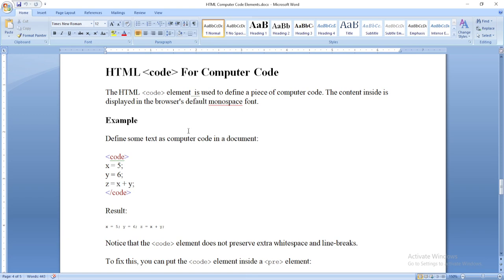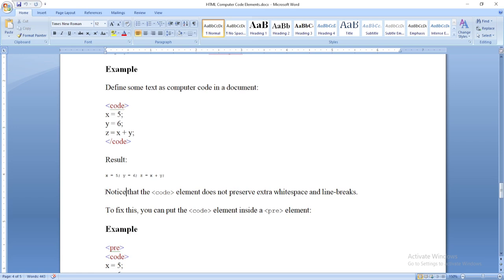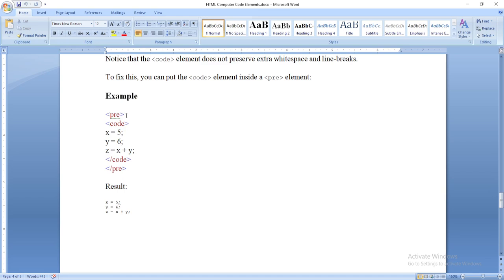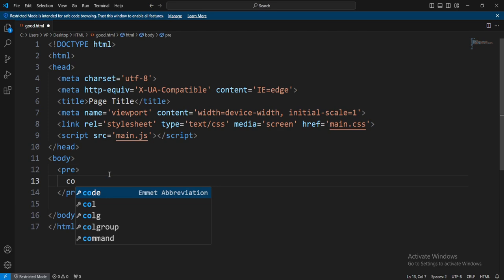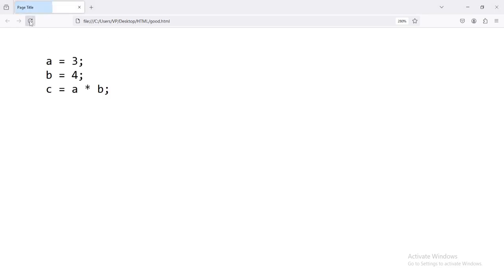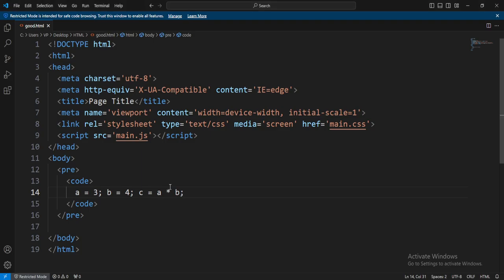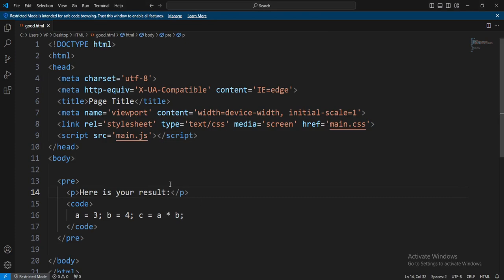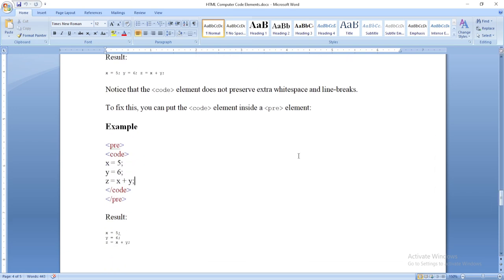Haa... 😲 HTML Tutorial for Beginners: 158 HTML code Element For Computer Code - HTML code